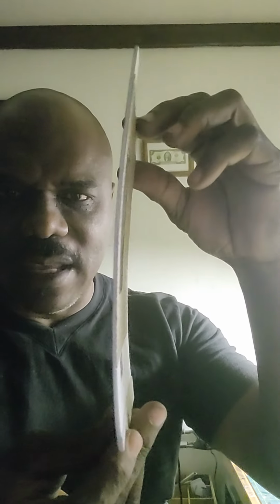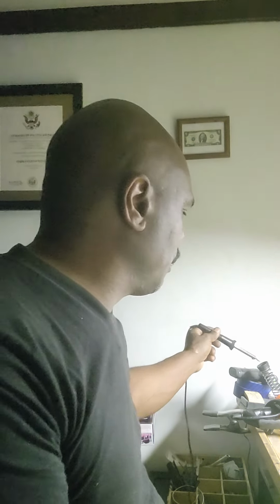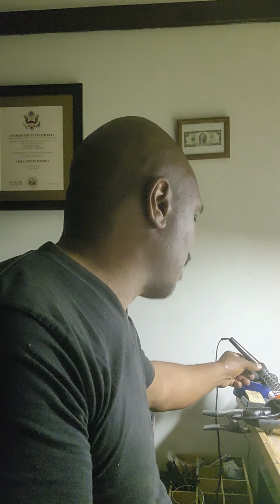An update on the 1/16 scale KW900 and a voice of disappointment that I needed to say.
I try not to express how I feel about certain issues aloud and sometimes I think it may come back and bite me in the end. I'm not a person who can hold things back, especially when it offends me, deceives me or just flat out insults my intelligence. I will apologize if what I've said bothers anyone, because that was never my intention. At the same time, we in the modeling community, use our creative minds and put them to reality in the form of a model build that we have done with hard work and long hours doing it. What I saw impressed me 6 months ago, and now it doesn't to say the least. I appreciate you all and all that you do. I'm out